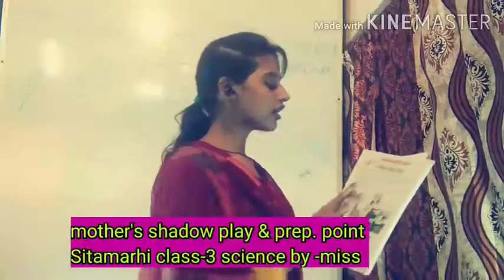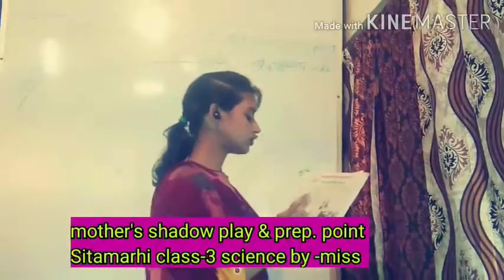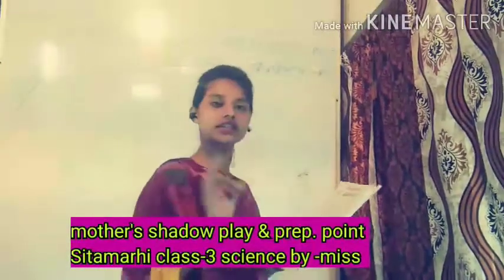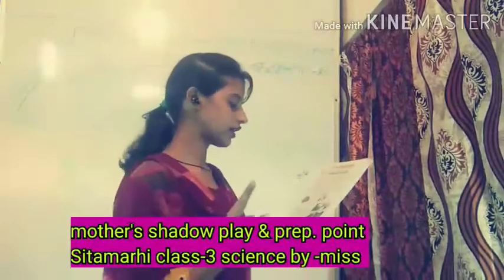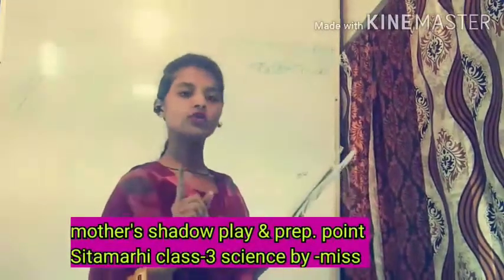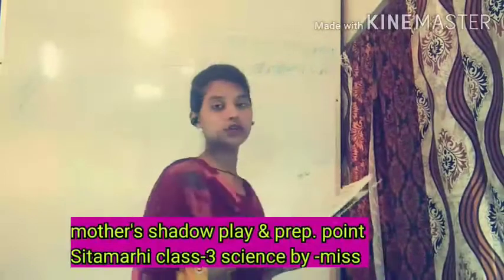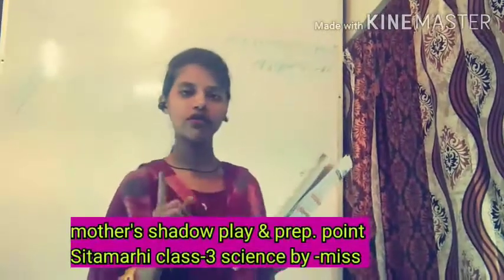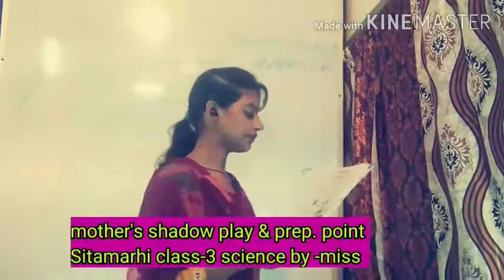Class-3 , science by Rani miss Mother's shadow play & prep. Point sitamarhi